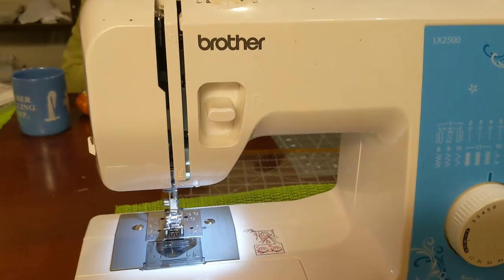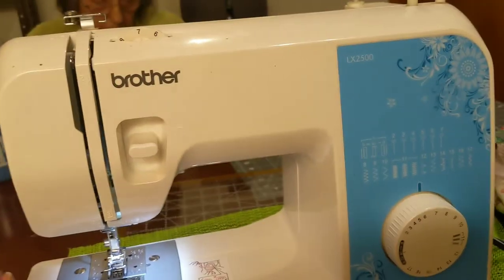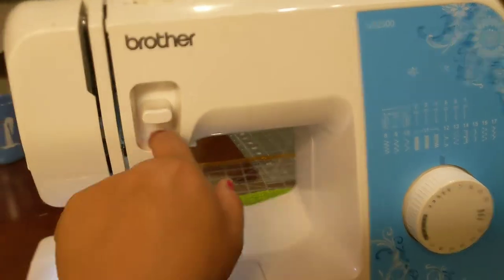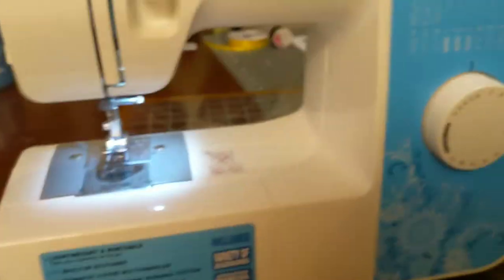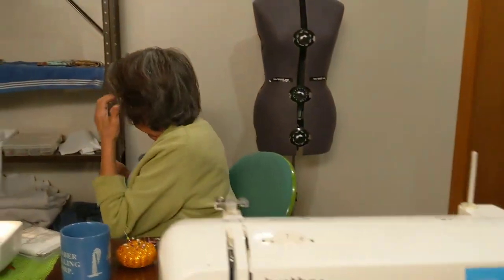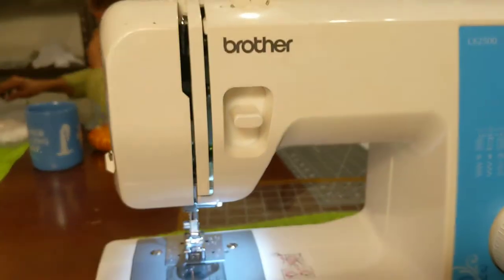Tidbit Tuesday! Sewing Basics/ Hand stitch/ Sewing Machine/ Fabric 101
Come learn some sewing Basics. My mom, Mary, teaches how to hand stitch and we enjoy one of her many amazing stories of her life! Then we teach fabric lingo and how to thread a sewing machine.

If you haven't checked out our farm adventure yet here are the links: